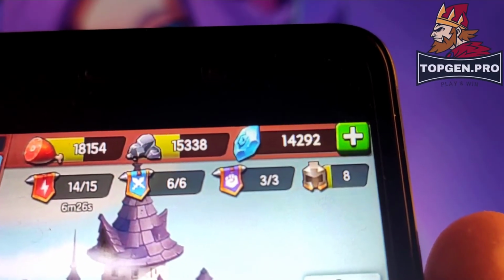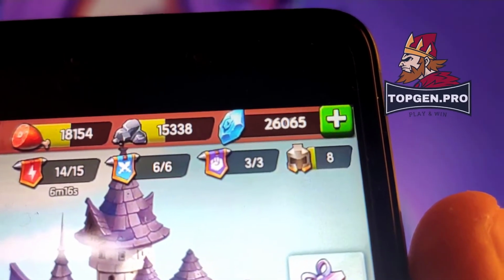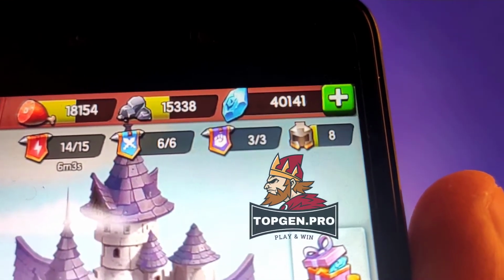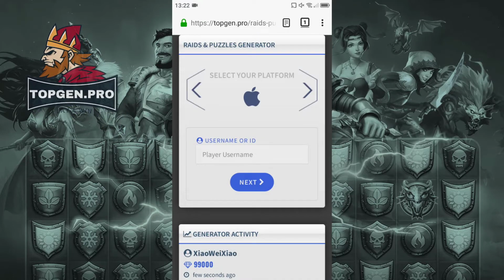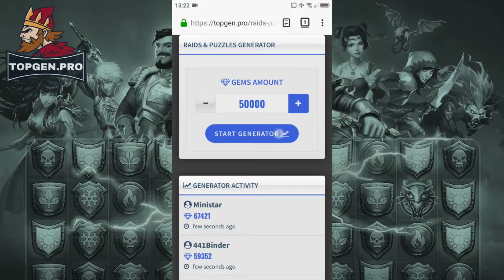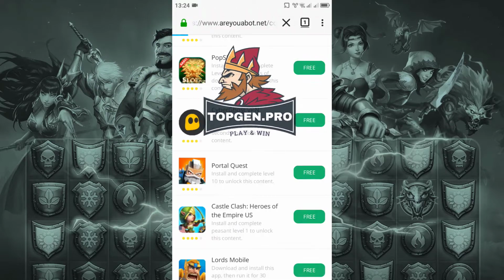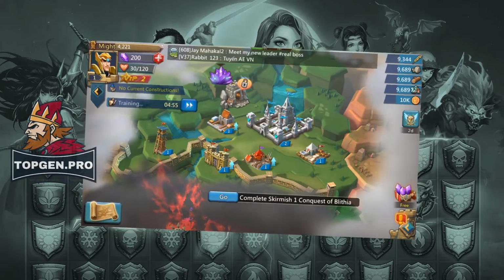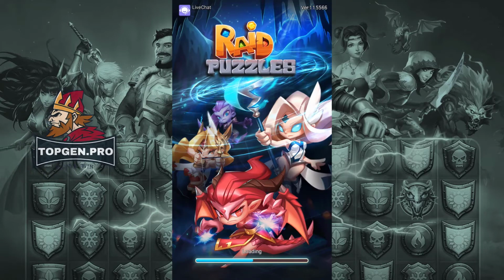😱 How to HACK Raids & Puzzles! || NEW 2022 working Cheat || VERY EASY Step by step tutorial 😱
Hi all players! Now our team are introducing you our unique and even enhanced Raids & Puzzles hack.Our Raids & Puzzles Cheat works on Android and iOS Mobile phones. Using this hack anyone are able to get lots of Gems and dramatically improve your gaming experience. Hacking method is easy, all you need to do is follow our Step by step tutorial. Enjoy!

How to hack Raids & Puzzles? if you follow these Step by step tutorial, you'll be able to do this in just a matter of mins. Our Raids & Puzzles Generator is absolutely free to use!

Raids & Puzzles Hack is developed and secured by the top web developer, we guarantee that all the things functions as what you see on the video. This Raids & Puzzles hack has been used by thousands of users now, we obtained wonderful reviews and has no bad feedbacks froom them.